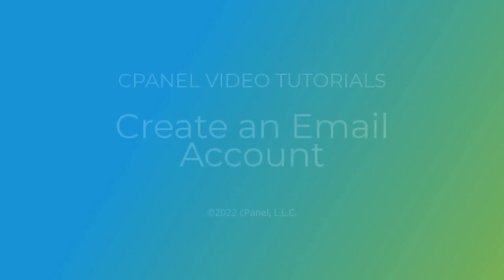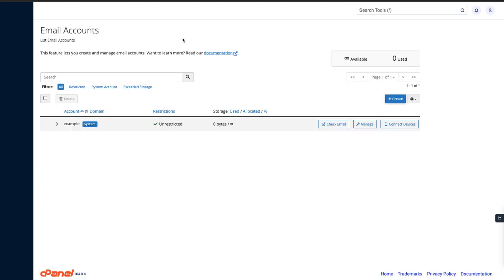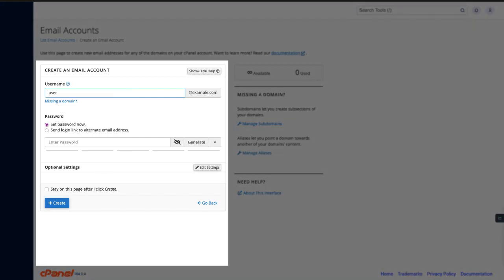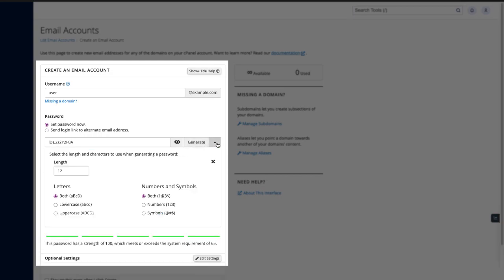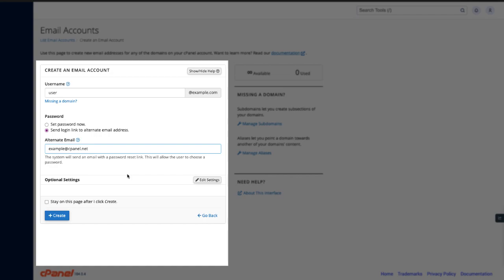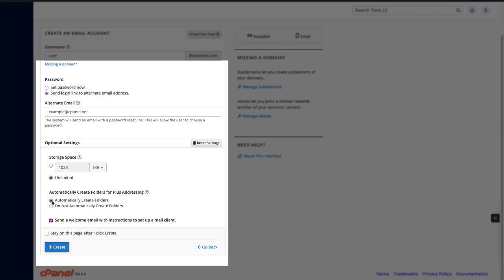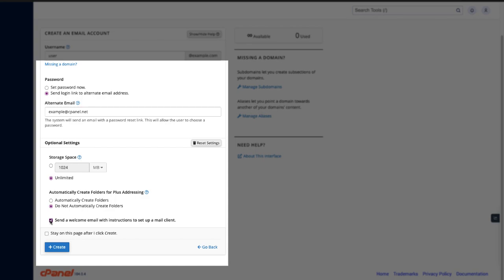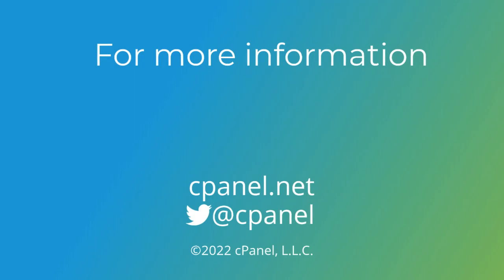cPanel Tutorials: Create an Email Account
This video shows how to create an email account.

This video was filmed in cPanel & WHM version 104.